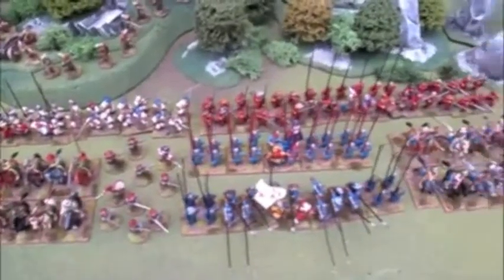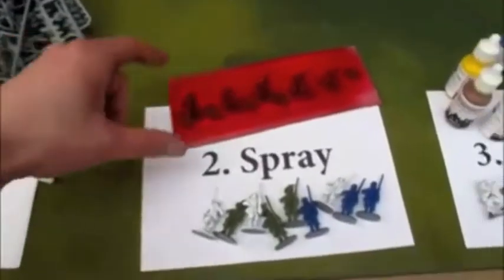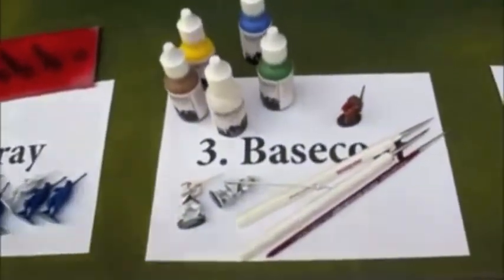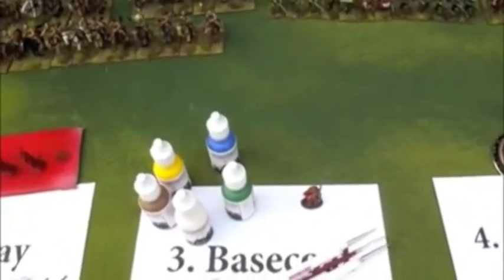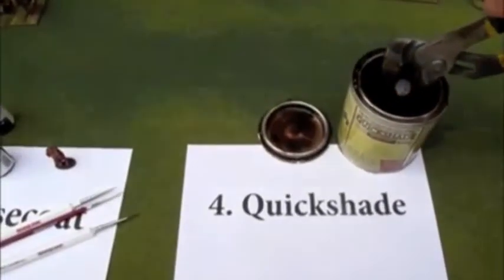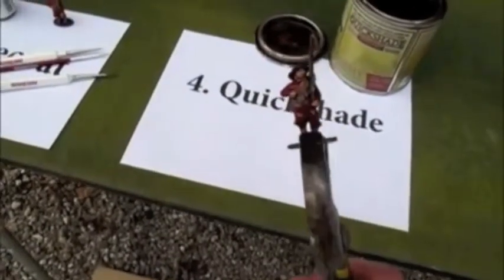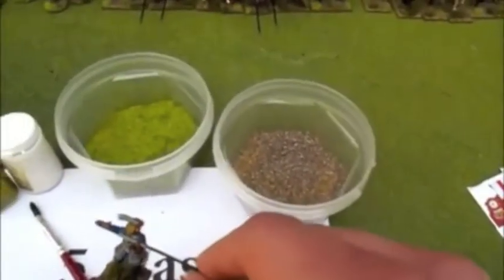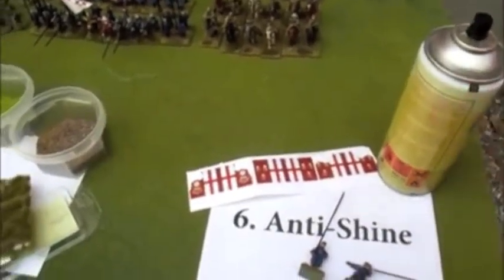Pike and Shottle Army 10Days | SlavetoPainting.co.nz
Tutorial on how to use The Army Painter's Quick Shade (dipping method).